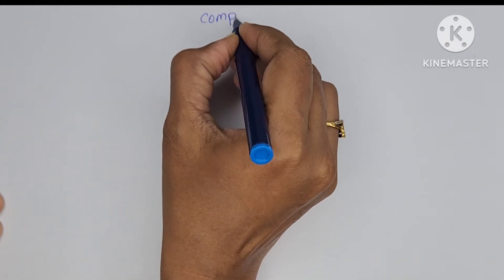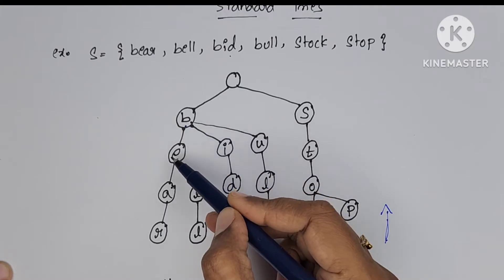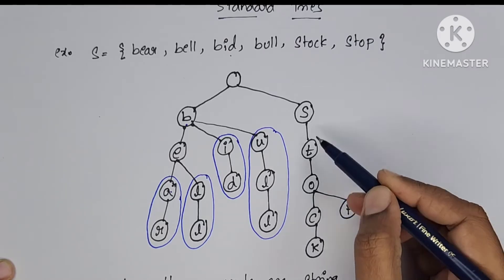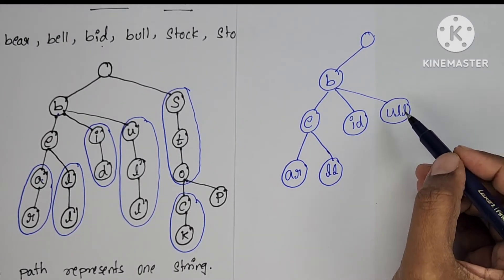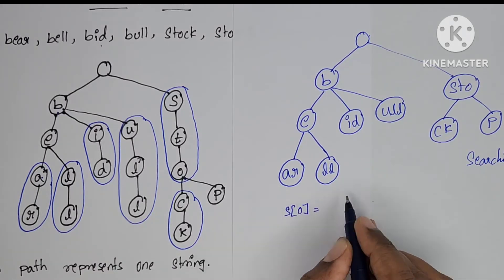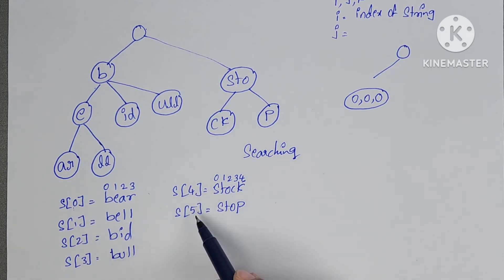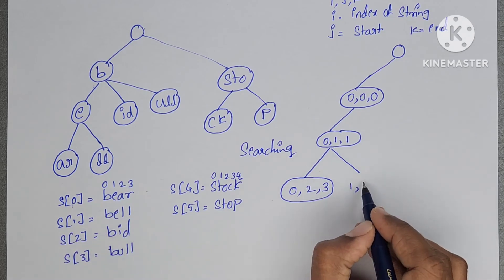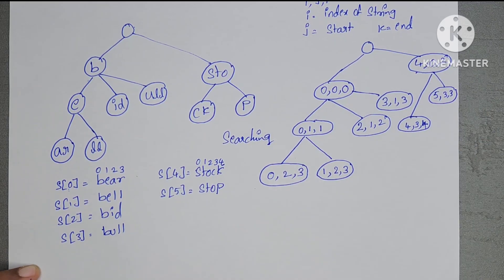compressed tries || difference between standard tries and compressed tries.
Compressed tries || difference between standard and compressed tries || applications of tries